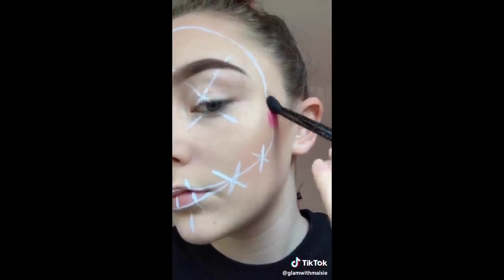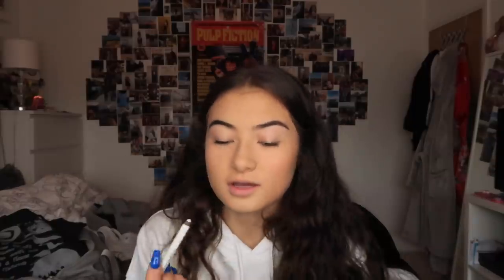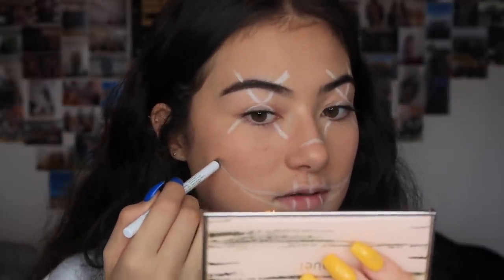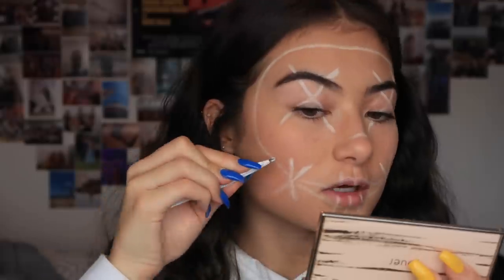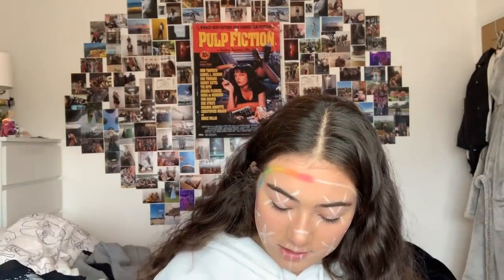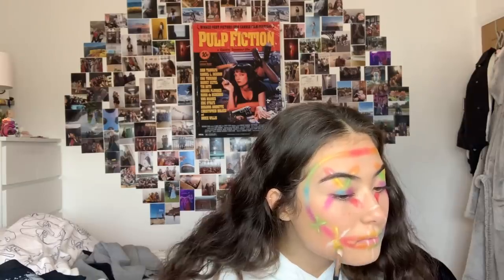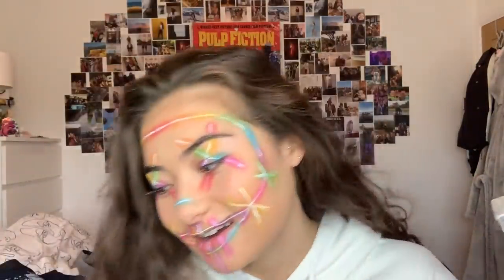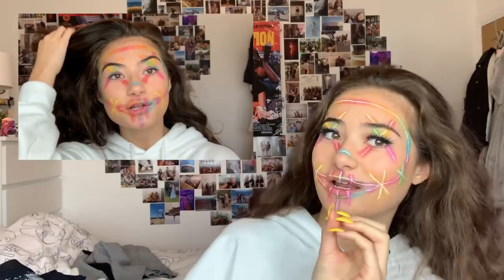purge halloween makeup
hello-o-o-o-ooooooh,

halloween video for you all :)

ootd...
jumper- urban outfitters

faqs...
♡ How old am I?
16
♡ How old is my sister?
13
♡ Where do I live?
London
iMovie on my MacBook
♡ How do you make your intro?
Keynote on my MacBook